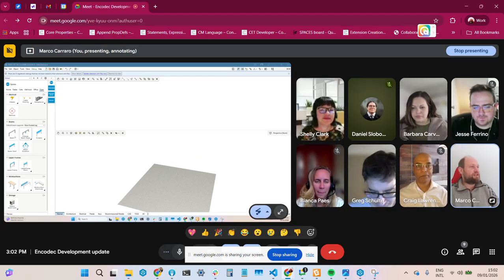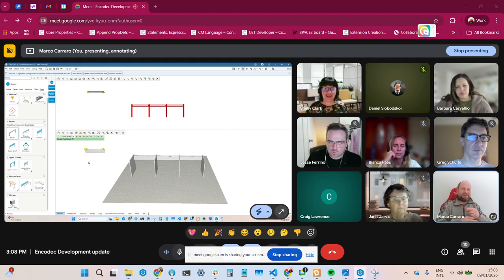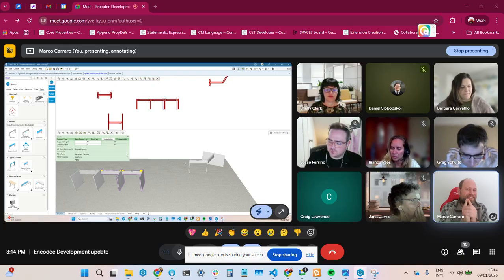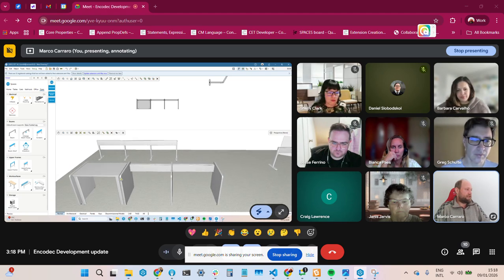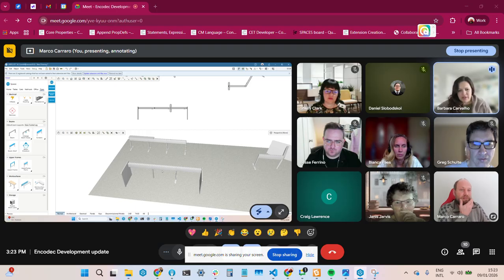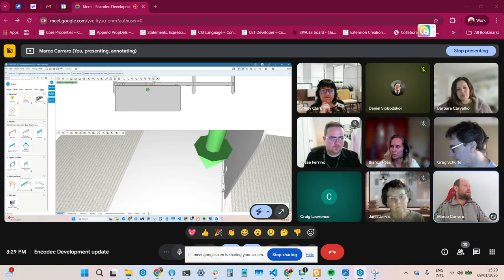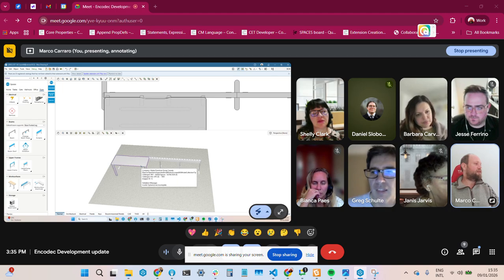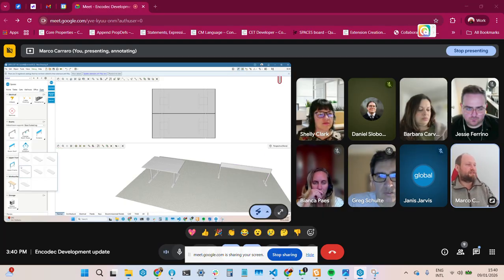Gables; ws-to-beam brackets; worksurface connections to beam